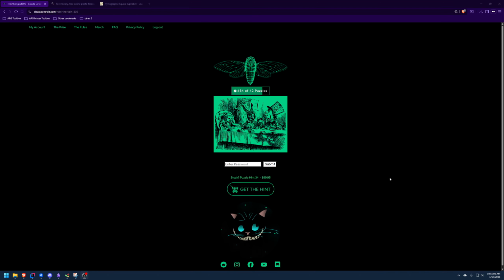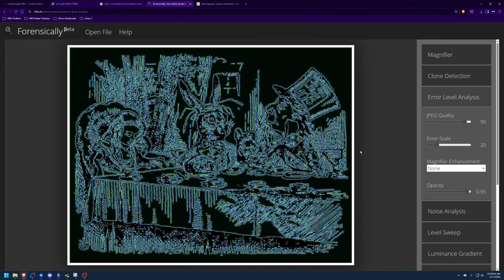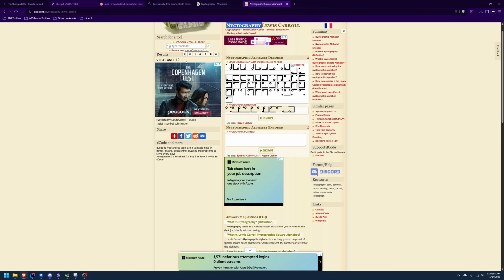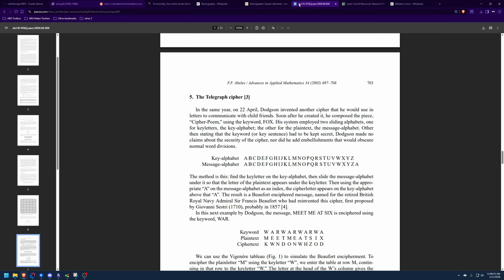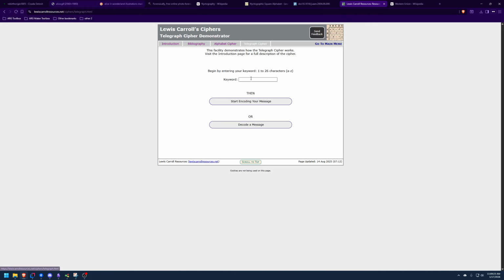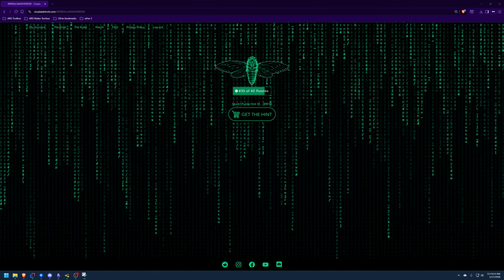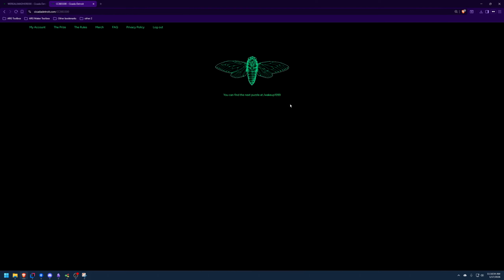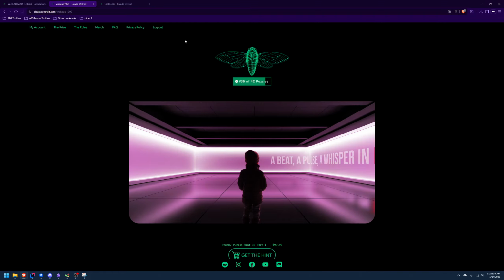Cicada Detroit Puzzle Walkthrough | 34-35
Walk-through of puzzles 34 and 35 of Cicada Detroit.

0:00 - Intro
0:10 - 34 Part 1
3:50 - 34 Part 2
7:45 - 35 Part 1
8:38 - 35 Part 2
9:56 - 35 Part 3
11:39 - End